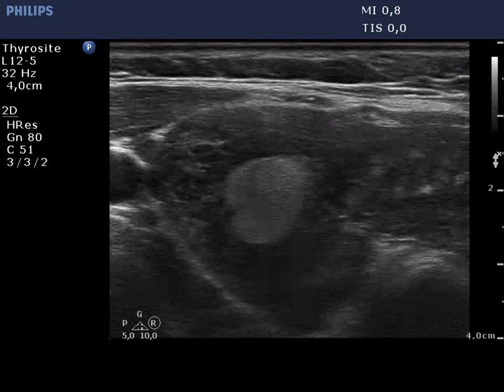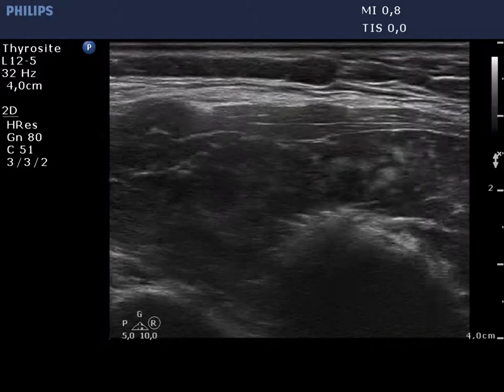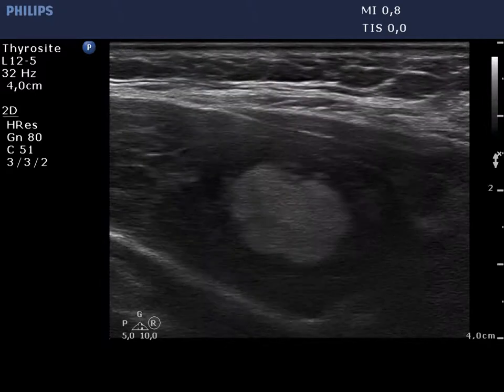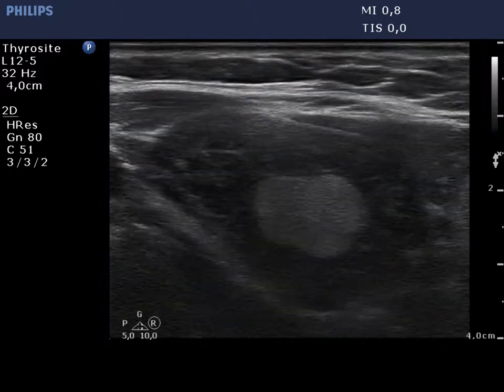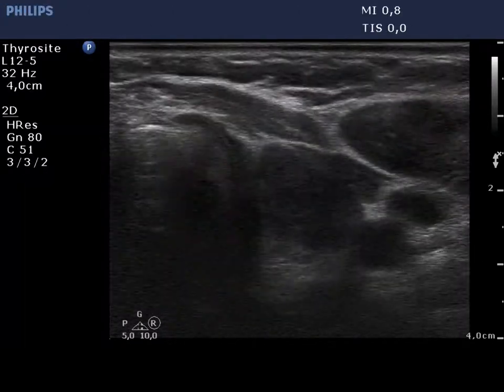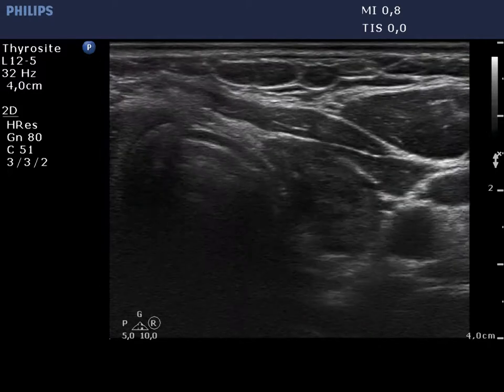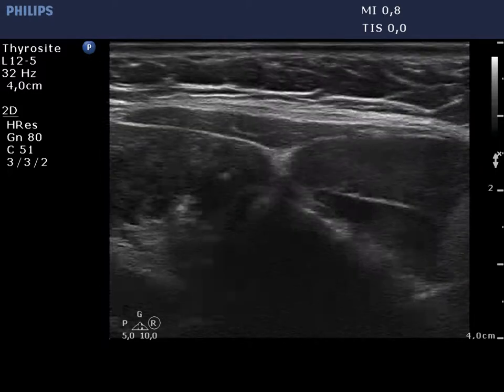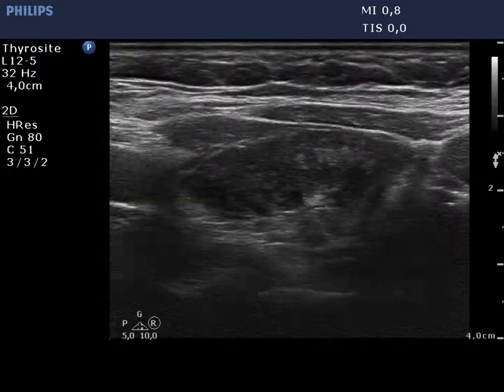Chronic lymphocytic thyroiditis - case 85